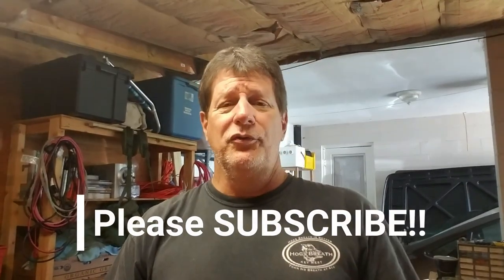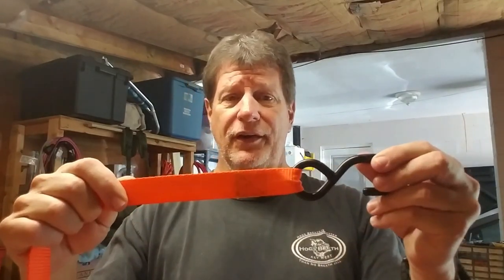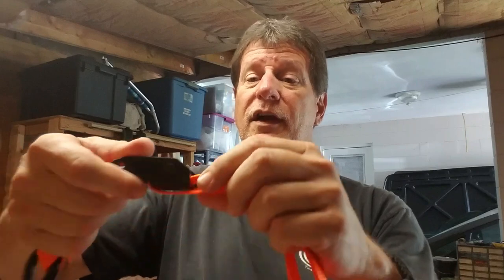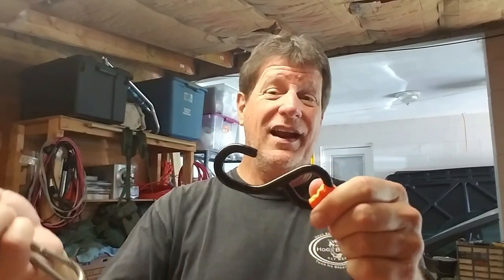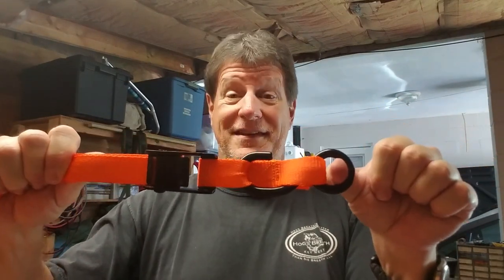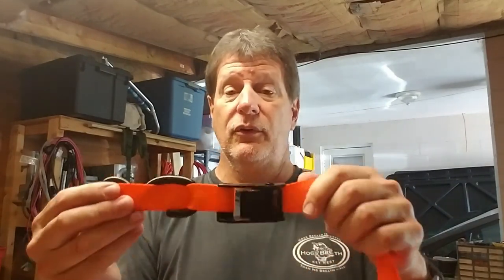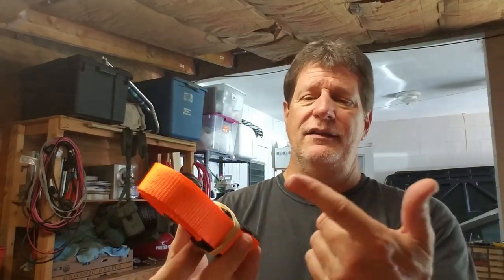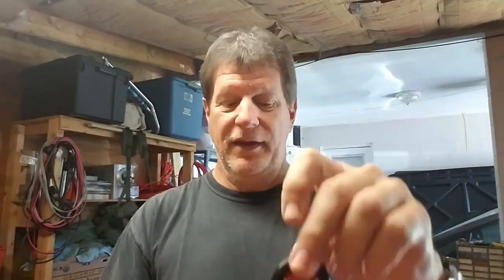Hammock Hanging Easy & Cheap - The $5 Hammock Sling!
Today we look at Hammock Hanging Easy & Cheap - The $5 Hammock Sling!  Using straps from Harbor Freight, this is the easy way to go...